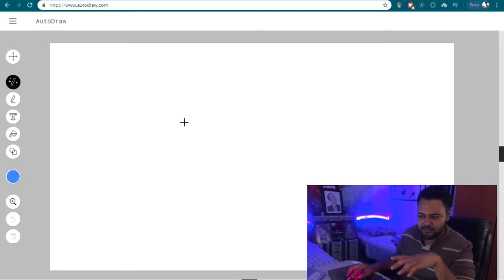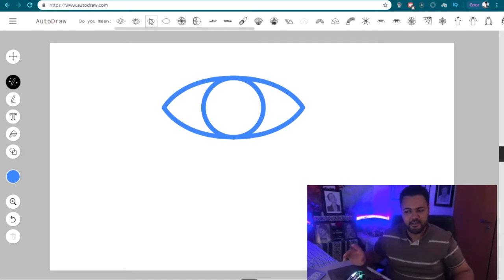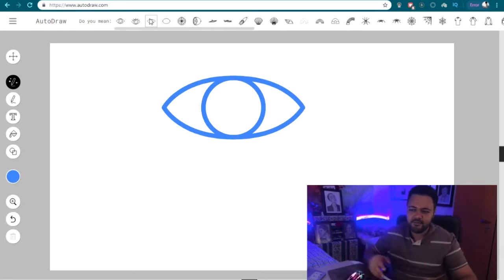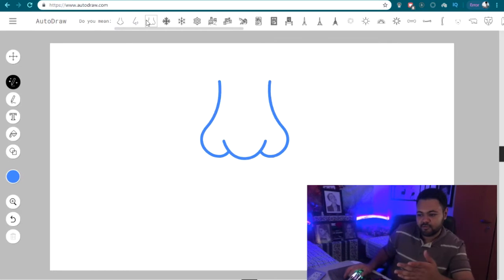كيف تصبح رسام عالمي في دقيقة ..لا يفووتك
Material

Staedtler Mars lumograph
Darwent eraser
faber castell eraser
touchfine markrs